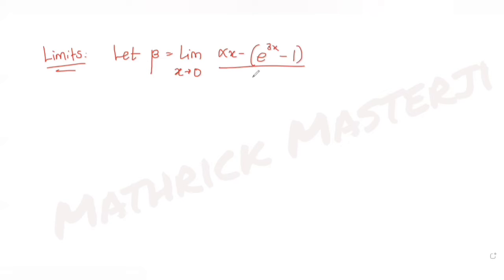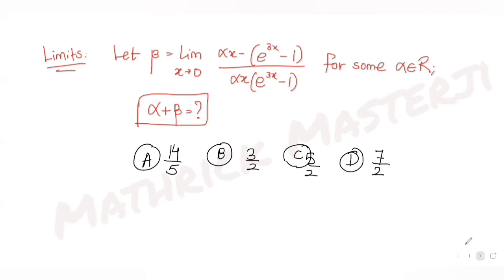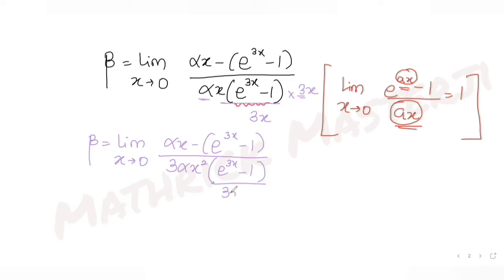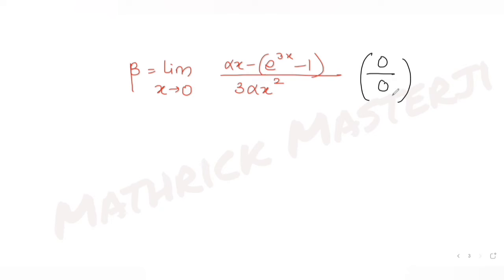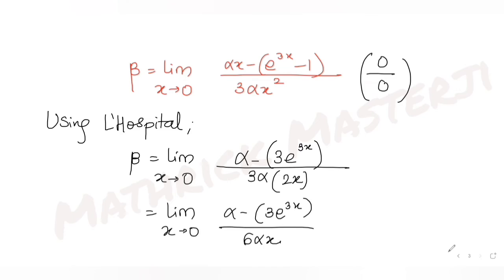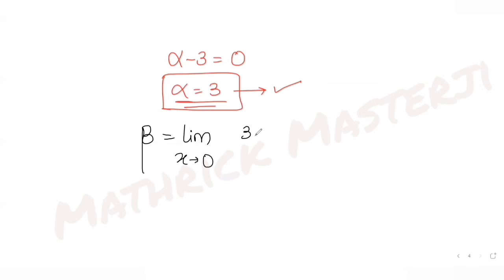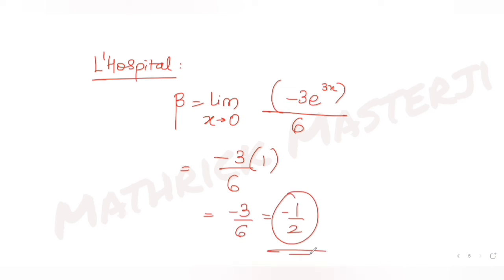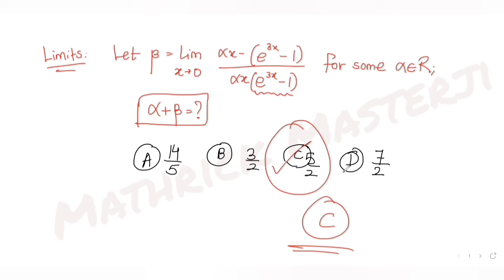Let b= Lim x tends to 0 ax-(e^3x-1)/ax(e^3x-1) for some a€R. Then the value of a+b is